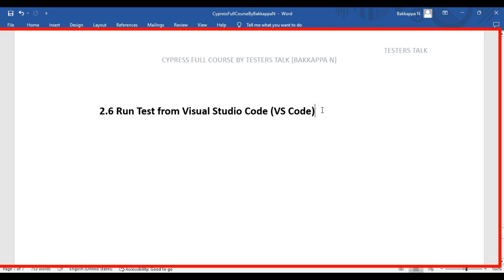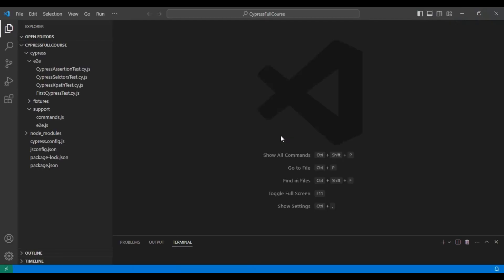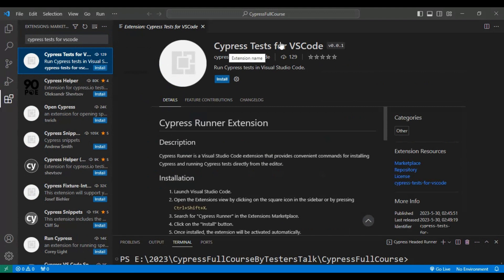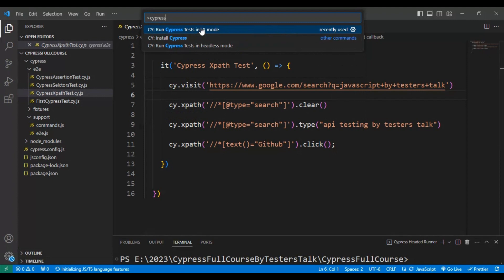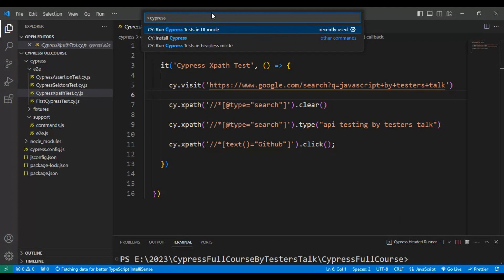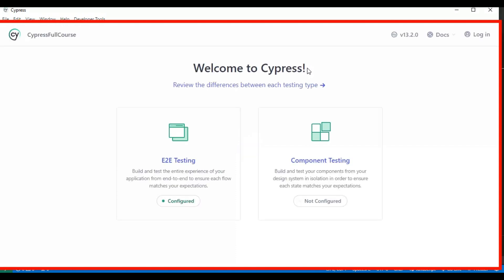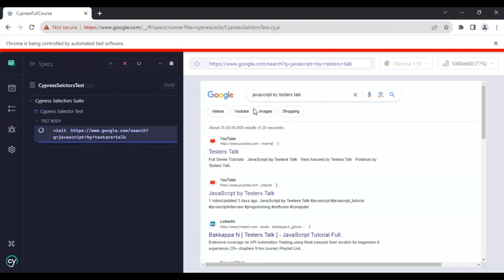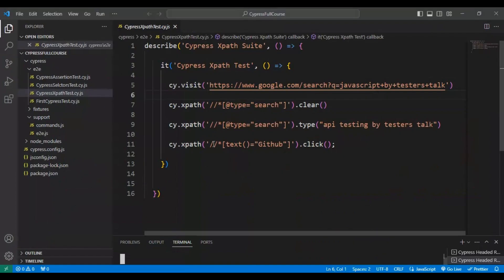Cypress #17 Run Cypress Test From Visual Studio Code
Cypress #17 Run Cypress Test From Visual Studio Code | Cypress Tutorial Full Course 2023 | Learn Cypress in 5 Hrs | cypress cypresstutorial tutorial Cypress Automation Testing End to End Web Applications | Cypress is a frontend testing tool for web applications. Cypress runs on Windows, Linux, and macOS. Cypress app is open-source software released under the MIT License while the Cypress Cloud is a web application. Cypress has been compared to Selenium